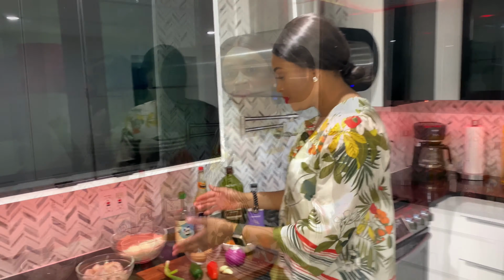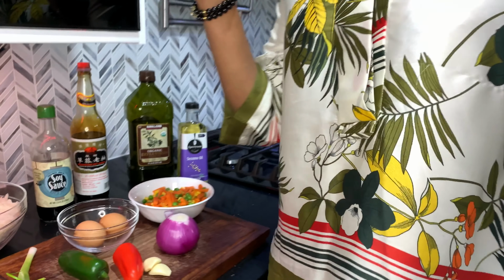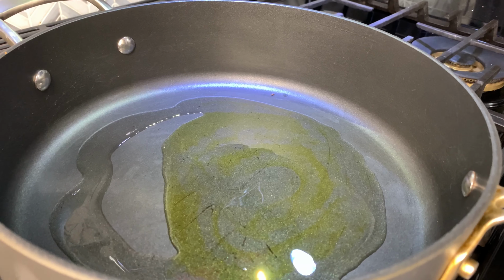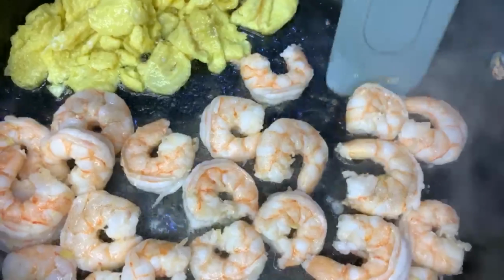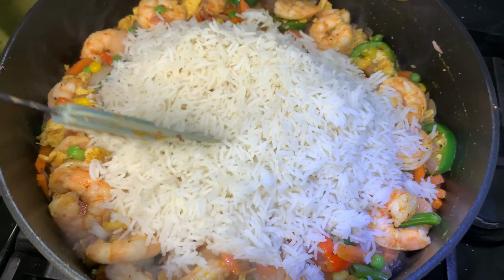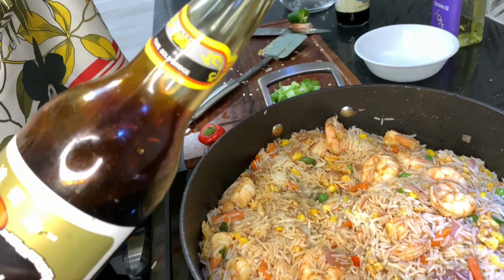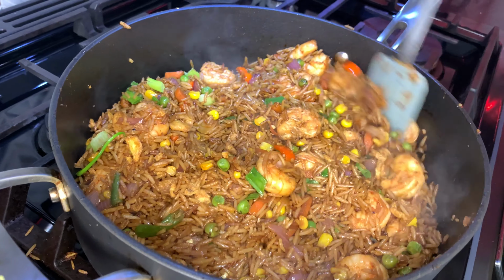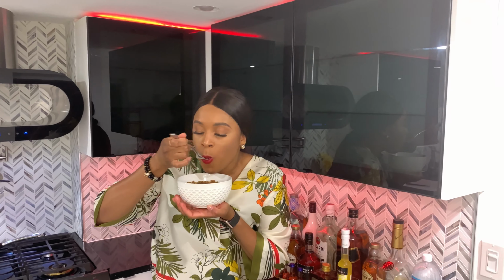HOW TO MAKE SHRIMP FRIED RICE CHINESE STYLE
Nǐ hǎo (Knee How) are you craving Chinese food during this Quarantine and you really want to eat some stir fry rice!  Don’t worry! Today, I am going to show to how make the best homemade stir fry you never had.  It’s an easy one-skillet recipe that’s ready in 20 minutes and tastes better than takeout. It’s healthier, non-greasy and you’re going to love it!
If you don’t have leftover rice on hand, you can use two pouches of ready-to-serve rice. I use fresh shrimp from the local super market because I think it has the best flavor but you can also use frozen shrimp and thaw it. There’s garlic, green onions, bell peppers, red onions sesame oil, soy sauce (for layers of flavor) peas, carrots, corn, and bits of eggs adds texture. It’s a perfect weeknight meal when you’re in a rush and want a break from the usual chicken dinner. Feel free to add any of your favorite vegetables.

      INGREDIENTS:
• 2 Cup of cooked rice (left over preferred)
• 1 Cup of mixed vegetables
• 1 pound of medium or large fresh shrimp
• 2 eggs
• 1 chopped onion
• 1 chopped bell pepper
• 1 Jalapeno pepper
• 1 green onion
• 2 garlic glove
• 2 tbsp. of olive oil
• 2 tbsp. of Sesame oil
• 2 tbsp. low sodium soy sauce
• 2 tbsp. mushroom soy sauce

“The hardest thing in life have the best reward”
“Never compare your beginning with someone else’s middle”.